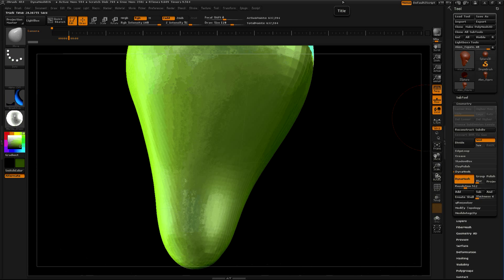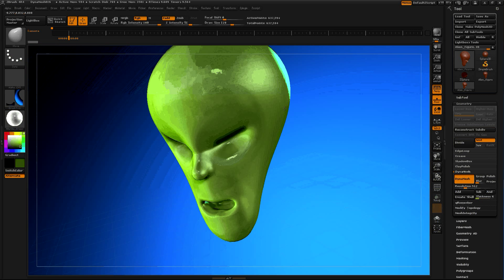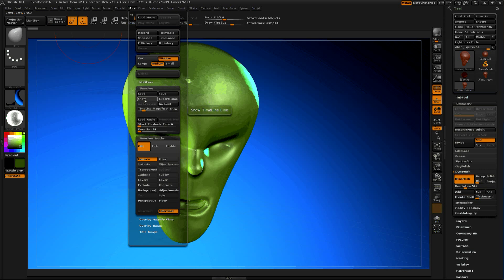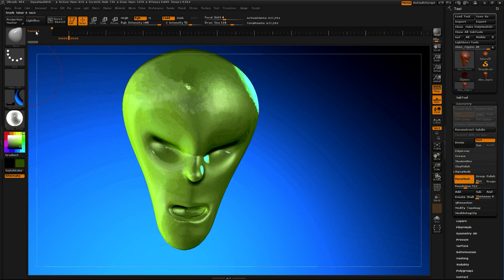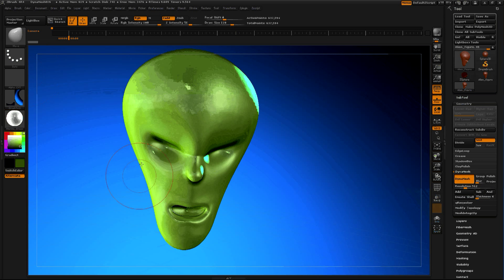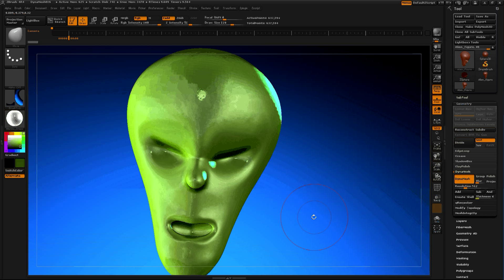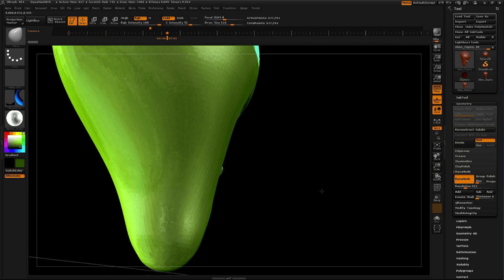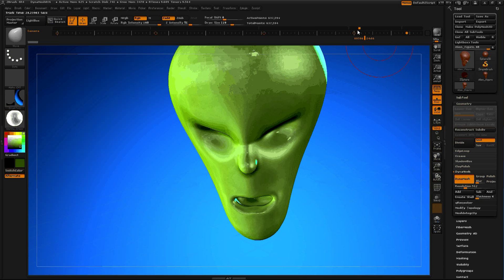Zbrush 4 R4 Timeline Discovery.avi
I am really excited in this video because I finally dive into the basics of using timeline within the movie roll out.  I also explain that just on illustrating timeline more I could make 20 or more videos.  I am excited to fully cover this feature as soon as possible.  If you would like to see more on Timeline or want to see certain videos just let me know and make sure to subscribe to me so you can be quickly updated on all my video releases.